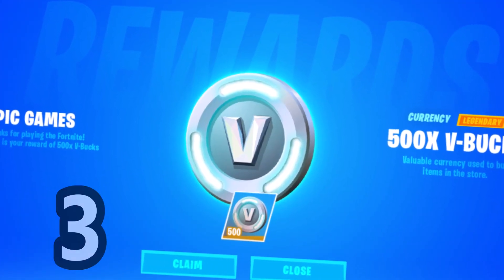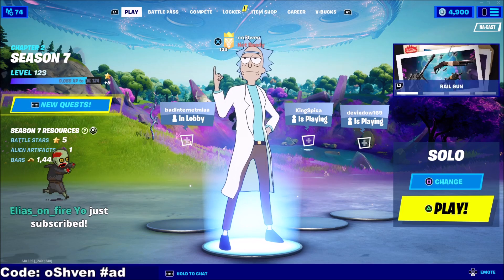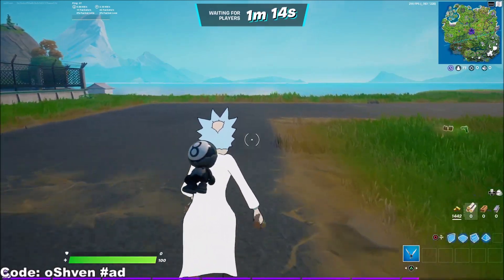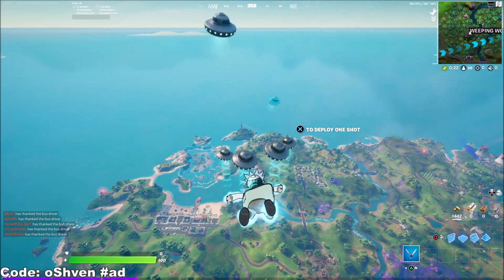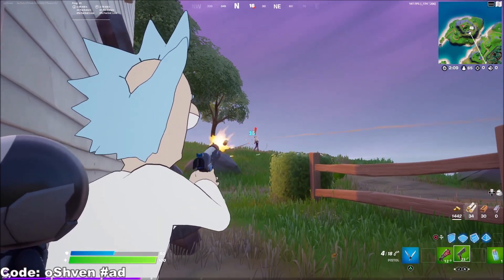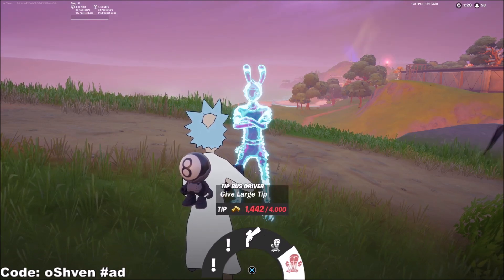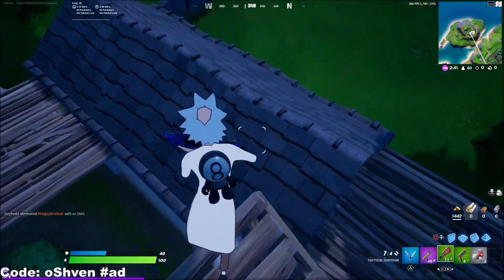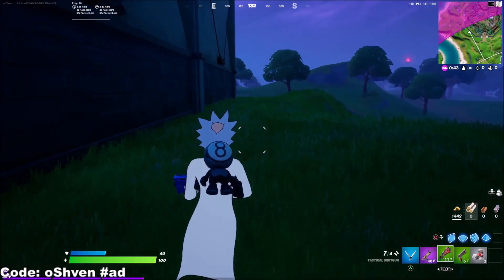V BUCKS REWARD for EVERYONE! (Fortnite Season 7)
In today's video I showcase the season 7 battle pass vbucks rewards in fortnite, secret location on the map and also the new upcoming starter packs for save the world and fortnite battle royale including big v buck reward bonuses.